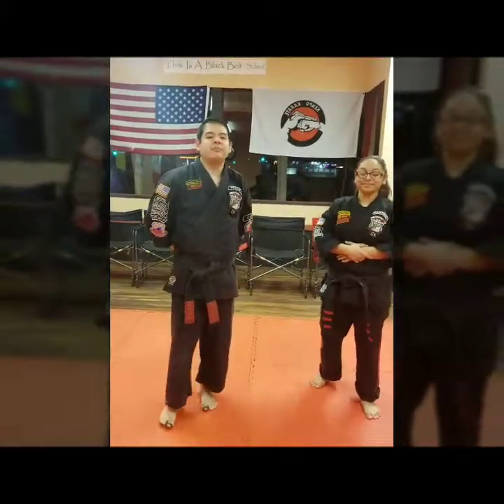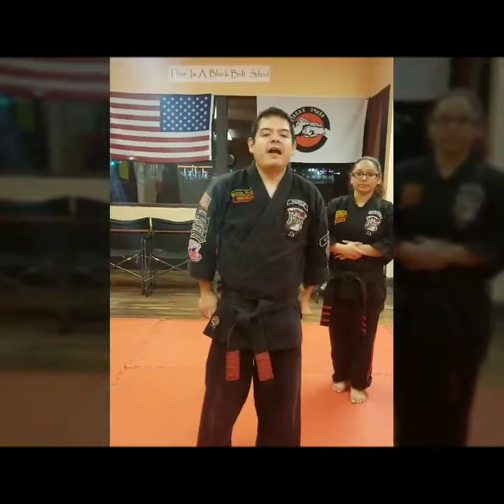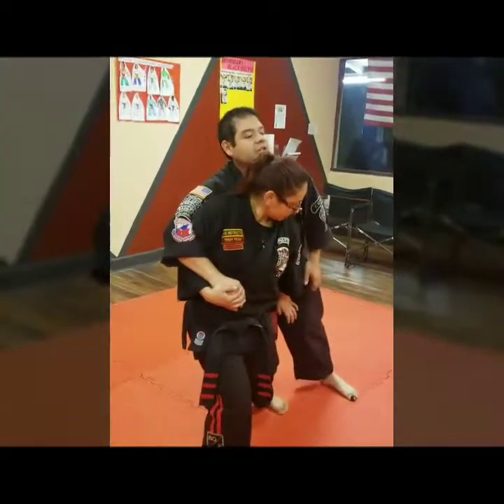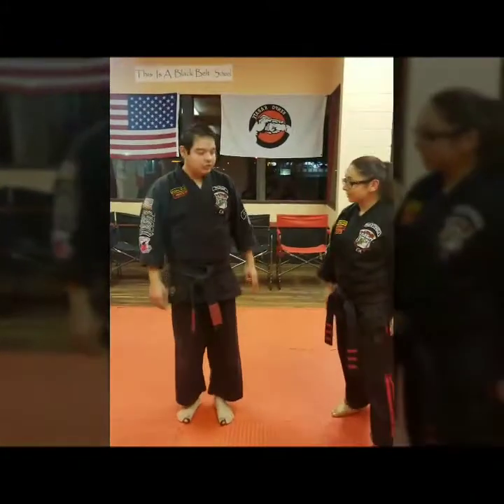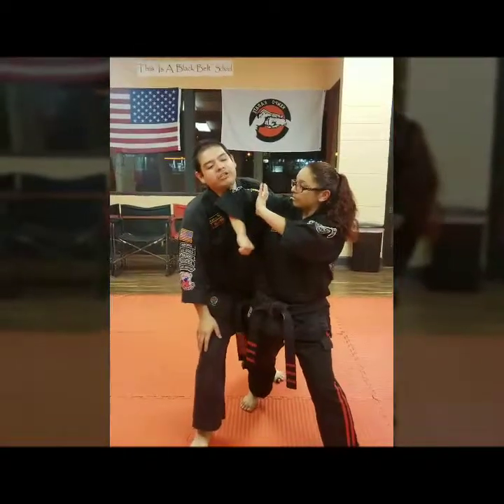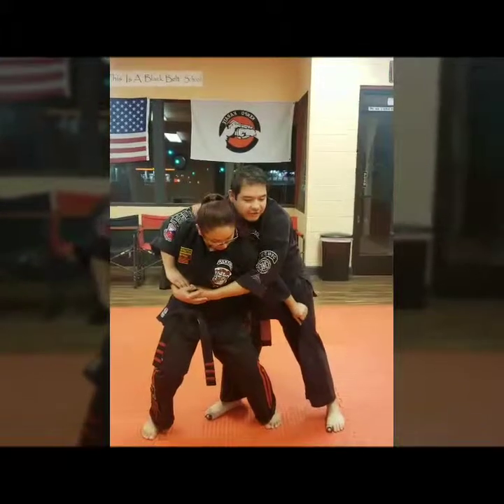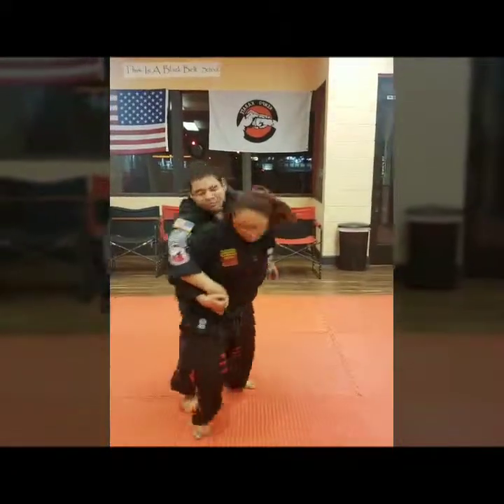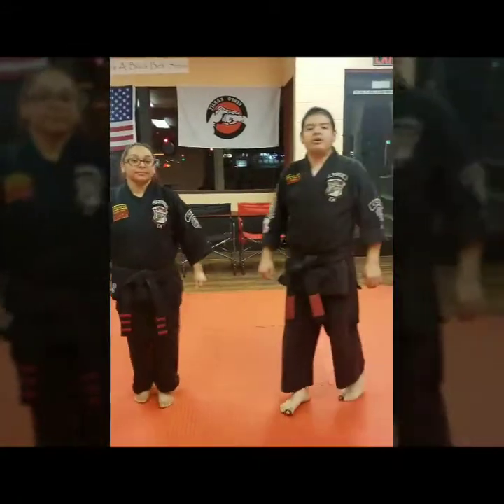kenpo karate Squeezing the Peach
PUNCHING BAG

Learn how to Melt 54 LBS Of Fat here!!